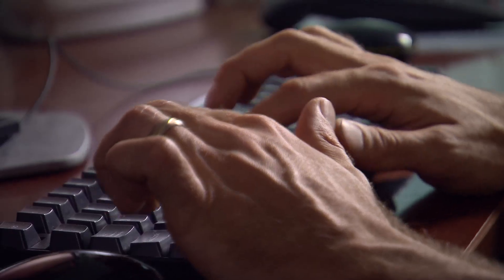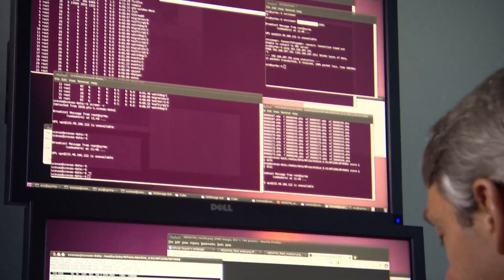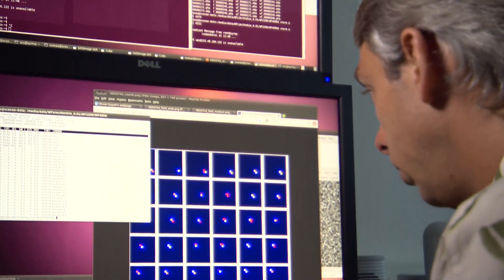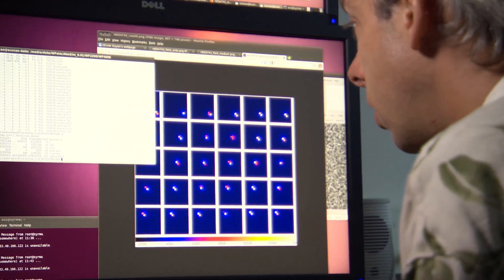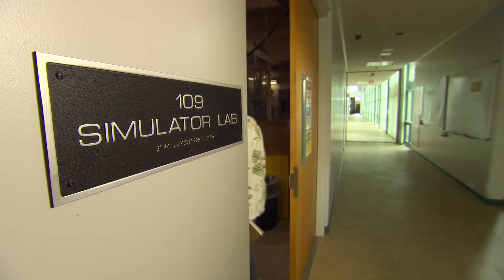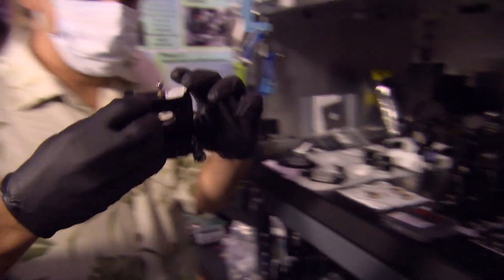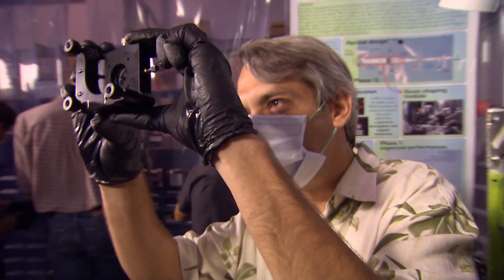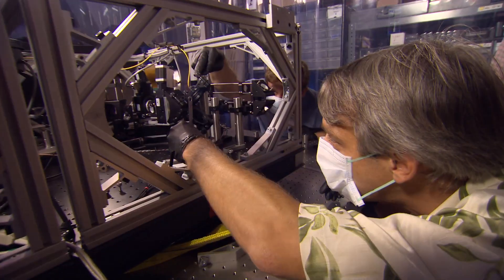Optical Physicist and Astronomer Olivier Guyon: 2012 MacArthur Fellow | MacArthur Foundation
Optical Physicist and Astronomer Olivier Guyon was named a MacArthur Fellow in 2012. The Fellowship is a $500,000, no-strings-attached grant for individuals who have shown exceptional creativity in their work and the promise to do more.